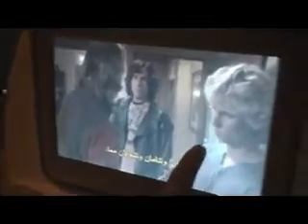Emirates ICE Entertainment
A review of the ICE entertainment system on the new Emirates Aircraft.